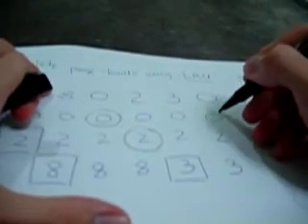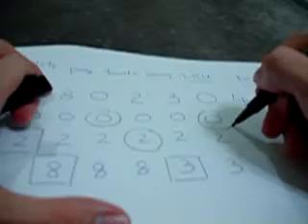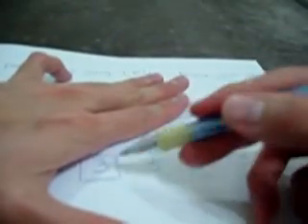LRU algorithm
Calculate the page faults using LRU with 3 as the frame size.
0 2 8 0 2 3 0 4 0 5
LRU  Replace page that has not been used for the longest period of time.